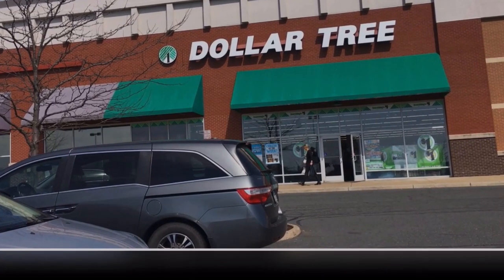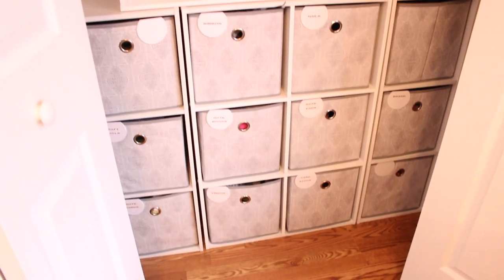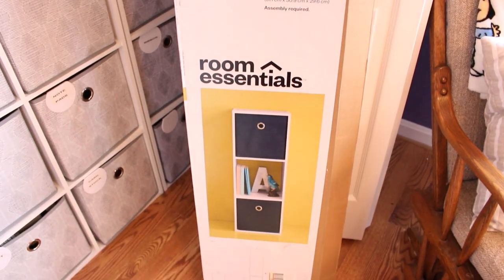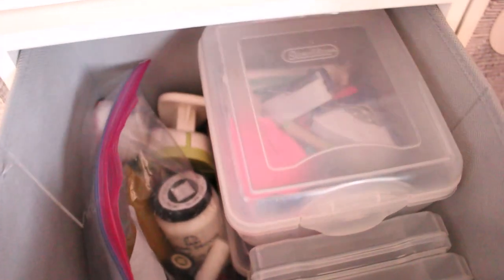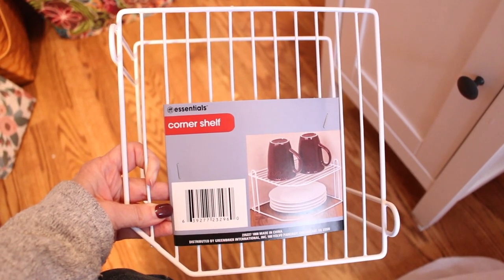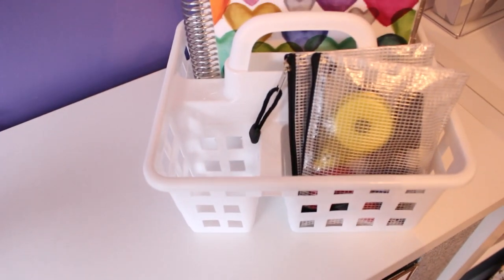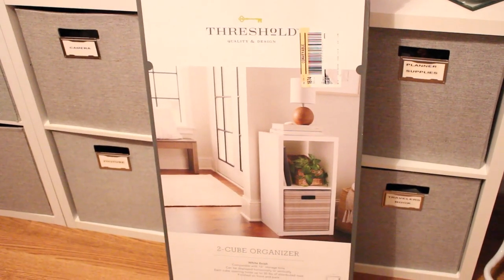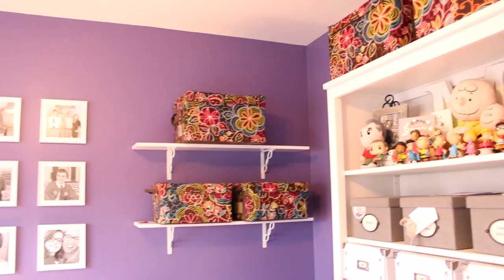CRAFT ROOM DOLLAR TREE ORGANIZING Target Ideas SPRING FEVER SERIES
IN today’s video we are re-organizing the craft room using some DOLLAR TREE & Target STORAGE SOLUTIONS and we are  beginning a new SPRING FEVER SERIES all about getting our homes clean and organized for spring TOGETHER!
I hope you will follow along with us as we get a Head start, getting our homes ready for SPRING. Over the next couple of weeks I will have some really great videos on how to easily organize your spaces and I can’t wait to see what you guys come up with too!
FOLLOW AND LIKE MY PAGE TO GET WEEKLY UPDATES ON OUR SPRING FEVER SERIES! I WILL BE POSTING PHOTOS, ORGANIZING IDEAS AND PRODUCTS THAT HELP ME REACH MY GOAL OF A MORE ORGANIZED AND CLEAN HOME BY SPRING!    i WANT YOU ALL TO SHARE WHAT YOU ARE WORKING ON, THE TIPS THAT WORK FOR YOU AND YOUR FAVORITE ORGANIZING PRODUCTS!  i CAN'T WAIT TO SEE WHAT YOU ALL ARE WORKING ON!
FROM TODAY'S VIDEO
2 CUBE UNIT (BEHIND DESK)

Hello Friends!